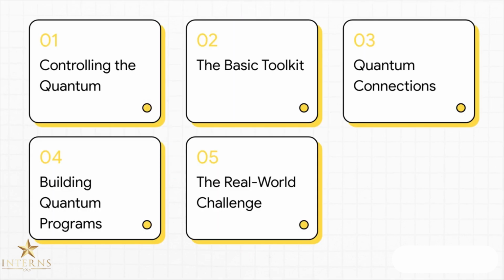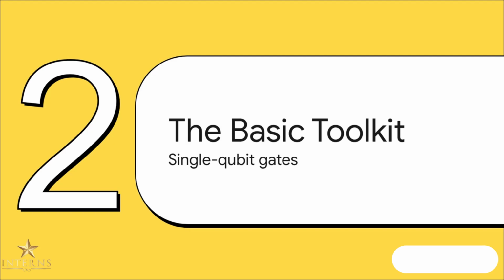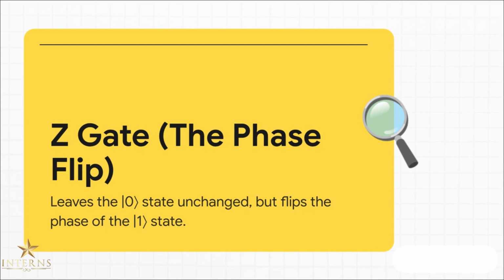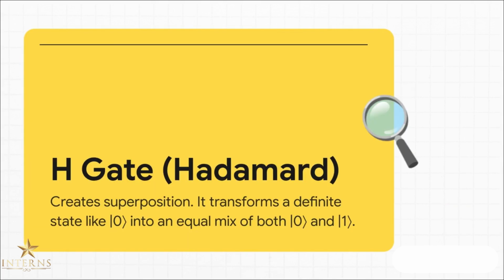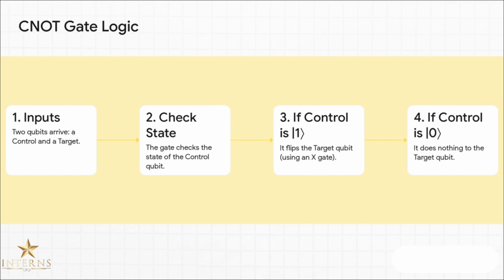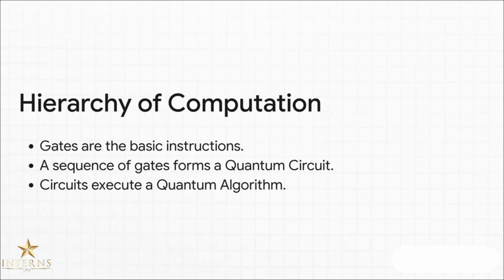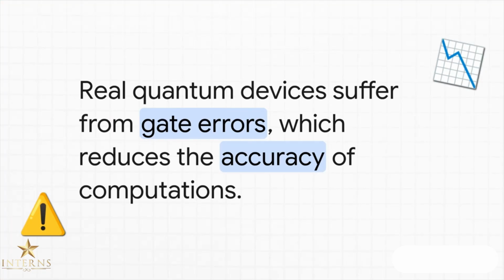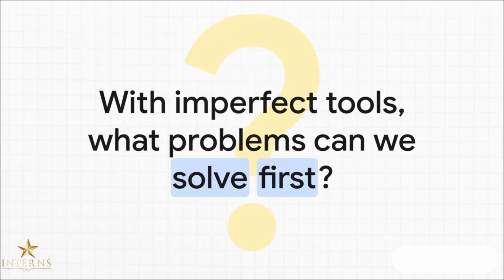📅Day 11 Quantum Gates X, Z, H, S, T, CNOT, etc